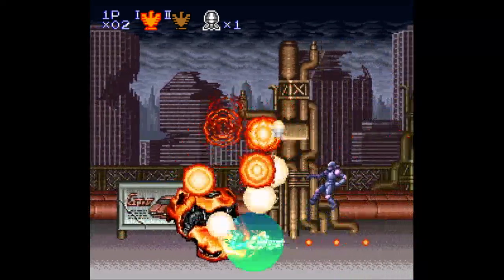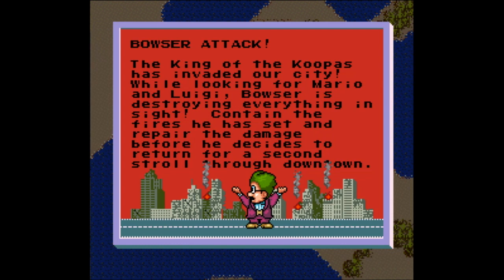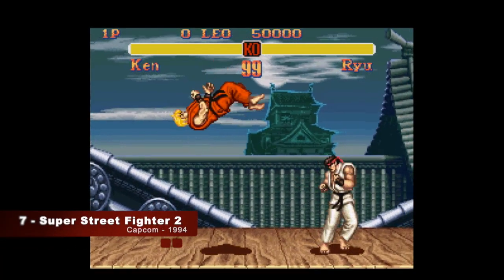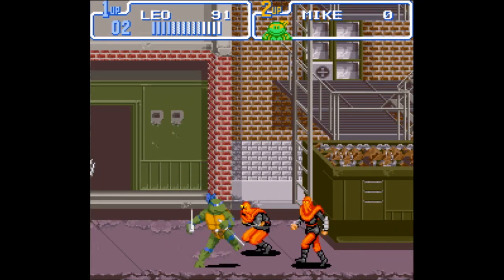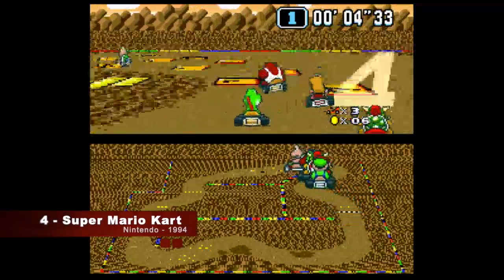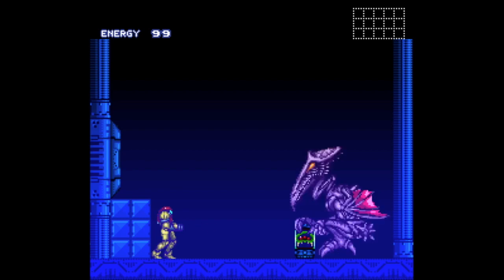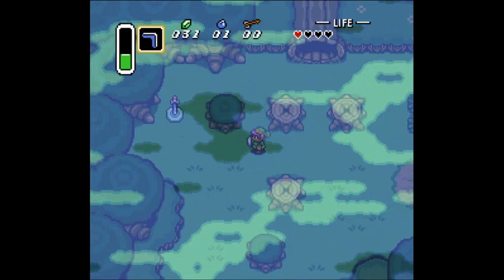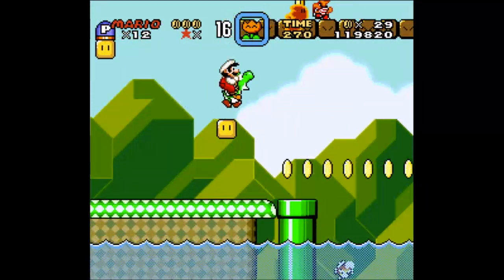The Top Ten BEST Super Nintendo Games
Today we look at the Top Ten Super Nintendo Games of All Time!

What are some of your favorite SNES Super Nintendo Games?

10 - F-Zero - 00:10
9 - Sim City - 00:35
8 - Star Fox - 01:04
7 - Super Street Fighter 2 - 01:31
6 - TMNT IV: Turtles in Time - 02:06
5 - Chrono Trigger - 02:37
4 - Super Mario Kart - 03:16
3 - Super Metroid - 03:44
2 - The Legend of Zelda: A Link to the Past - 04:09
Honorable Mentions - 04:38
1 - Super Mario World - 5:02